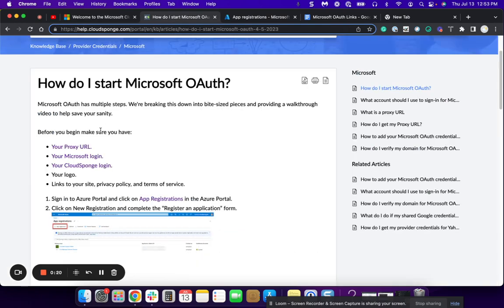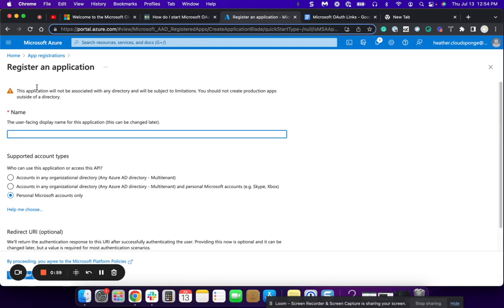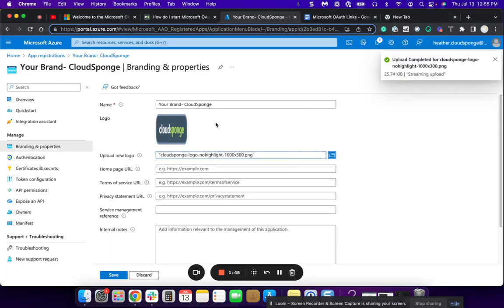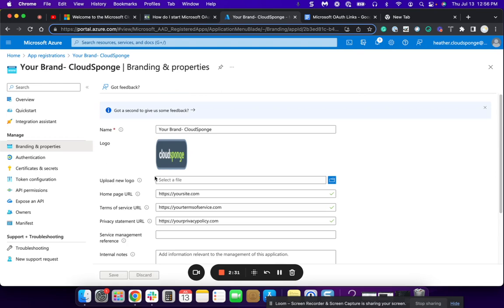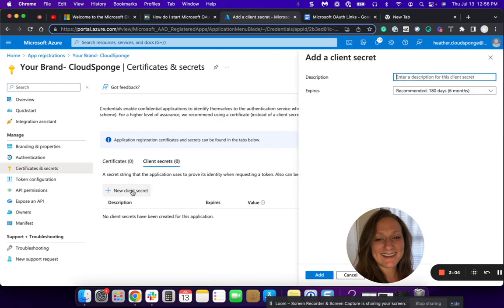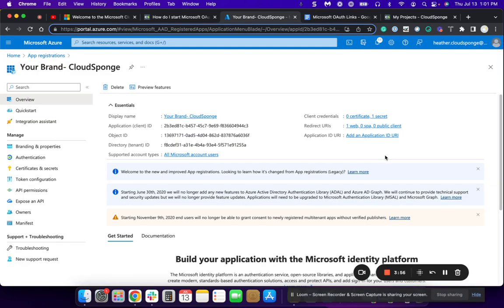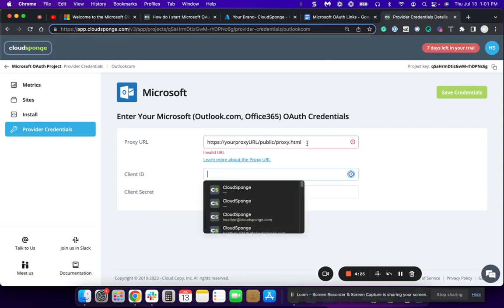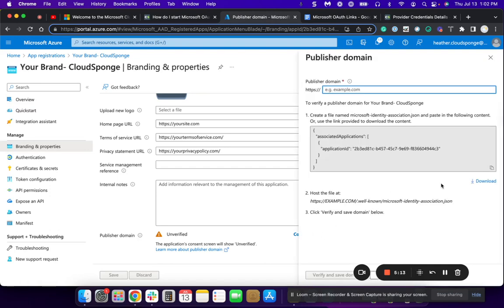How to Prepare for Your Microsoft OAuth Project 👩 💻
Watch this quick walkthrough to prepare for Microsoft OAuth.